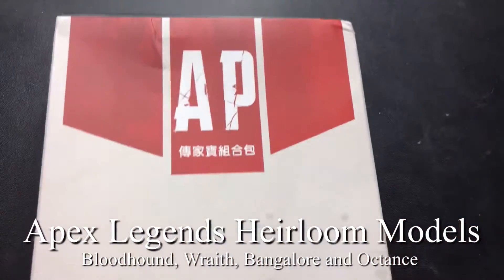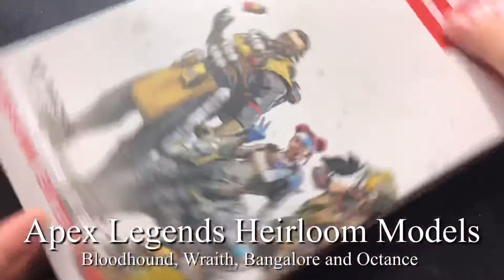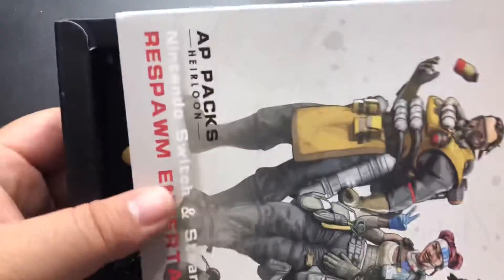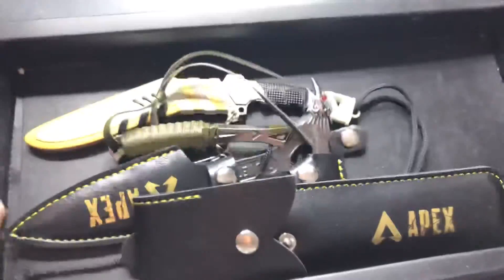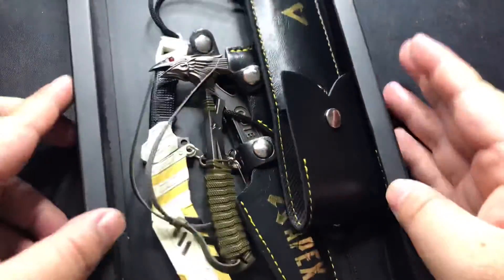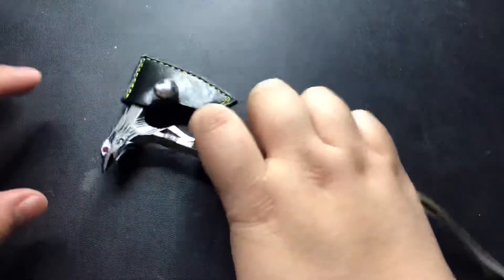Apex Legends Heirlooms Models - Chinese Product Unboxing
Overall the materials was very nice but the coloring was a bit off. Still I love it a lot.